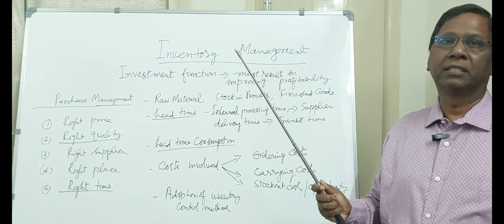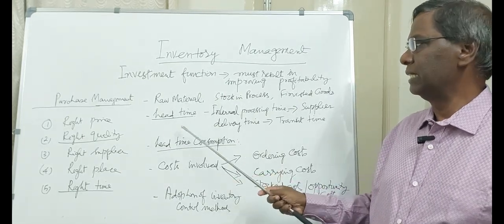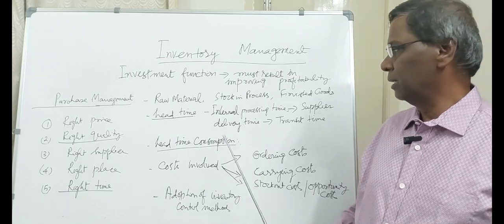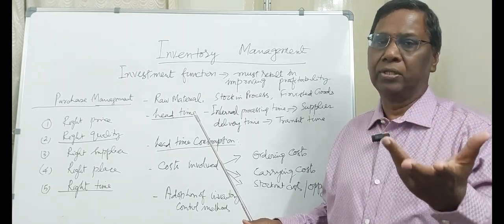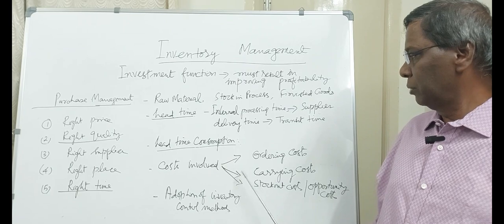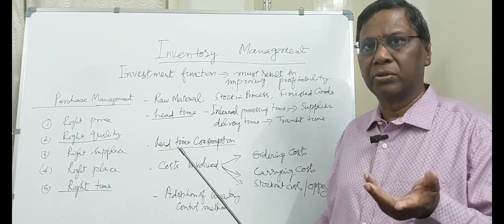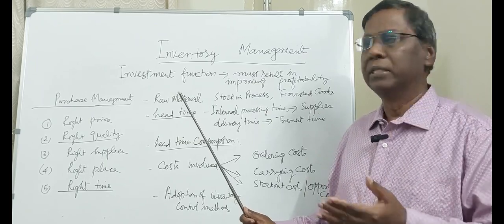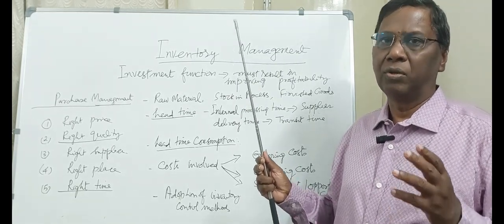Inventory Management - Introduction of Inventory Management